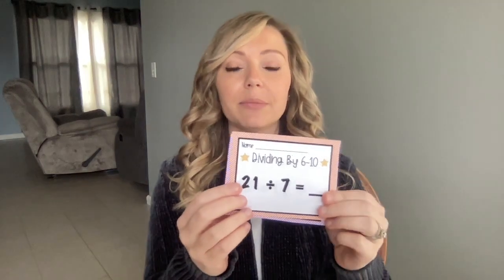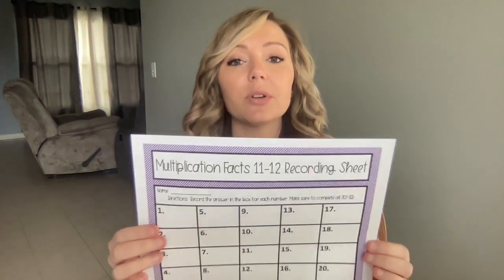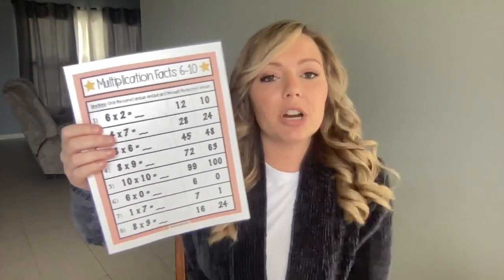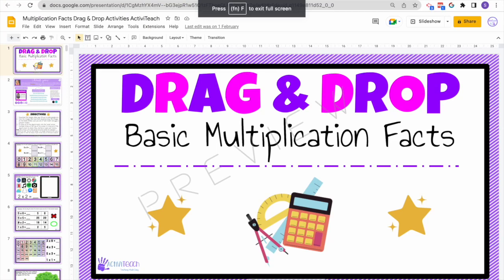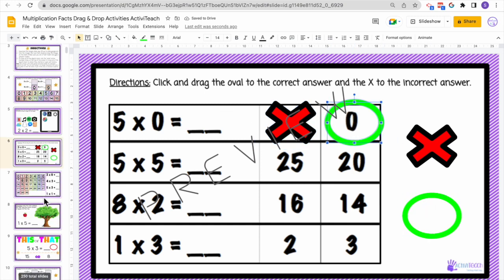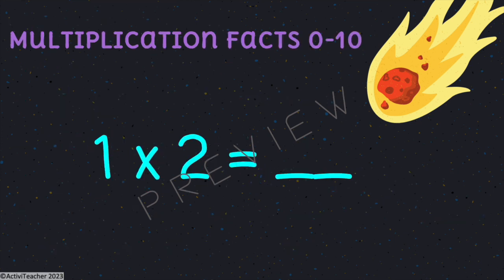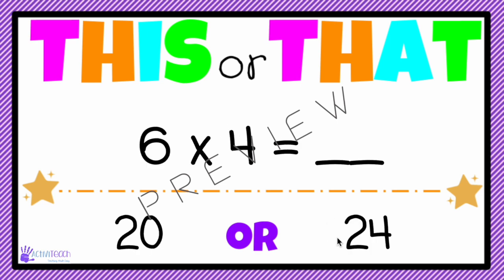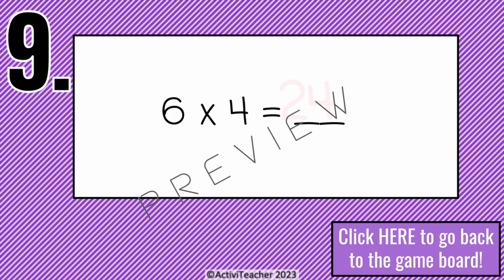12 Multiplication and Division Facts Activities and Games for Special Education Math Fact Fluency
Are you a busy special education math teacher struggling to find basic multiplication and division facts activities for your life skills math class? Look no further! All of these multiplication and division worksheets, games & activities are hands on and so much FUN for your students! Planning basic facts will be a breeze with all of these ideas!